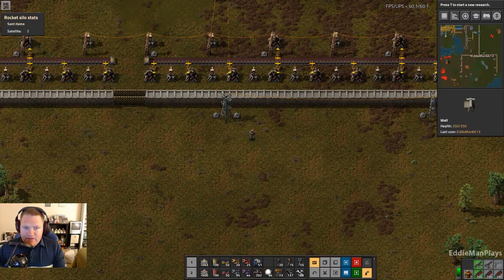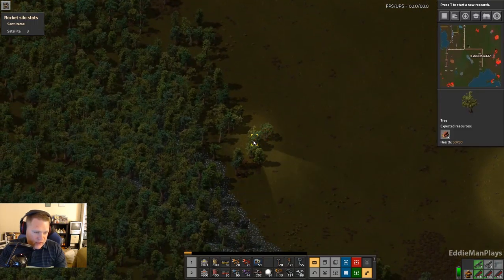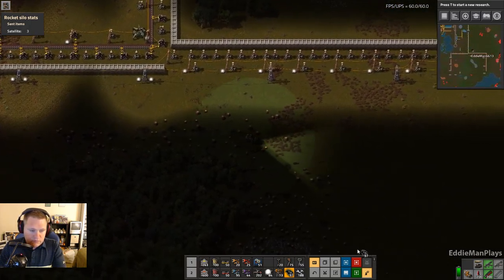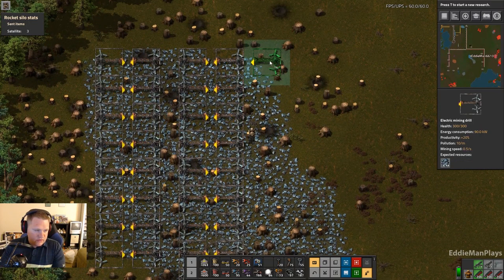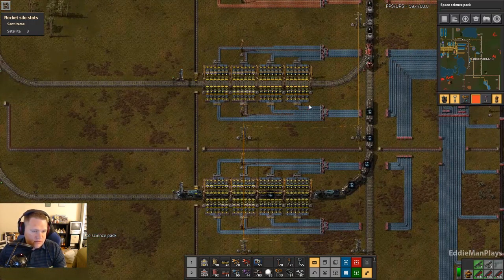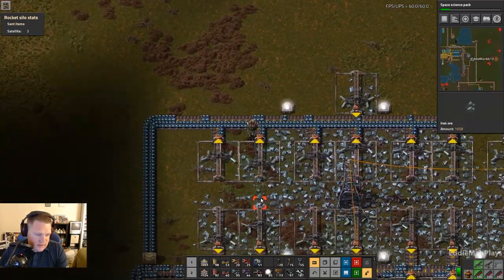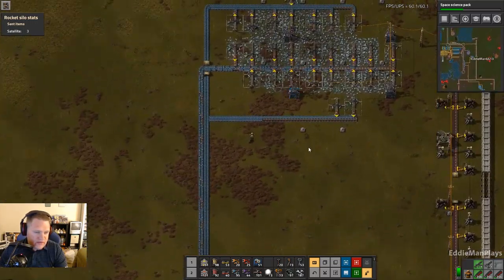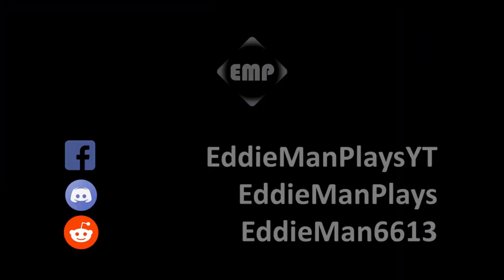Let's Play Factorio 0.16 - MISSION CRITICAL.17: One Last Iron Fix! 94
This play-through will cover me from beginning to end manually mining coal to launching a rocket into space with my automated factory and beyond.

Being my first Let's Play I admit I am rough when it comes to the commentary but I do say I am an average Factorio player with hundreds of hours and game time under my belt.

MISSION IS CRITICAL!!!  Stand-by for Factorio 0.17 update!  0.16 Science Mod Activated!  As you can see 'Factorio 0.17' has arrived.  Its time for the last stage of this series, yes I know like for the 3rd time, LoL.  Time for some front line biter attacking to push back some of our lovely natives.  We have some nice Iron Patches to capture back, Let's Do This!!